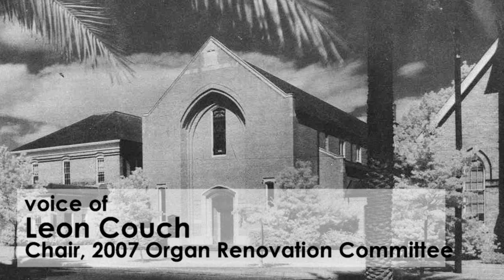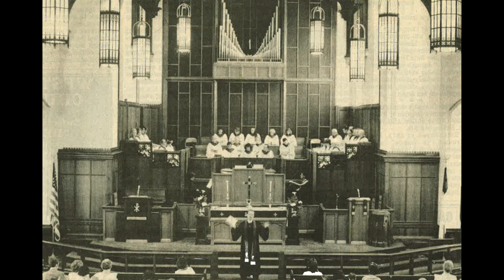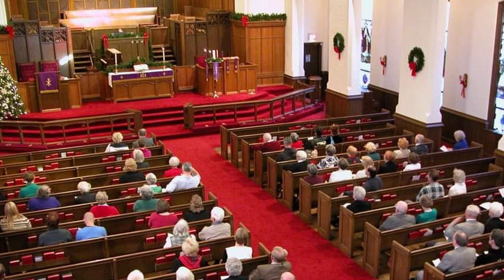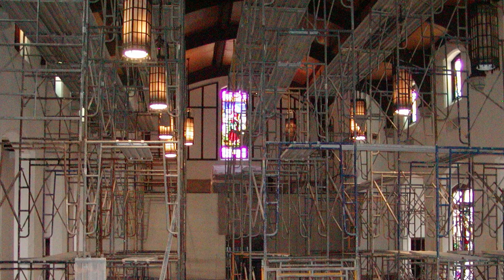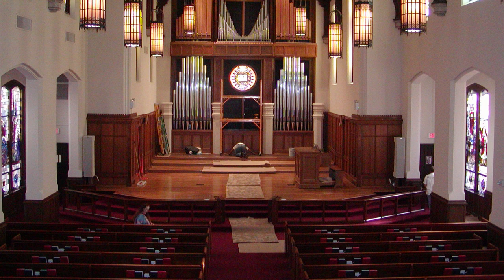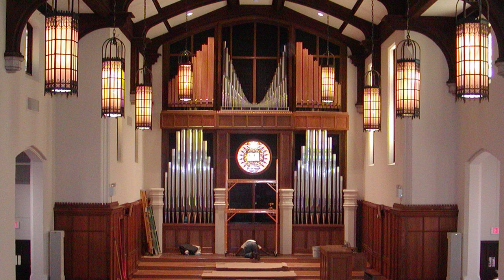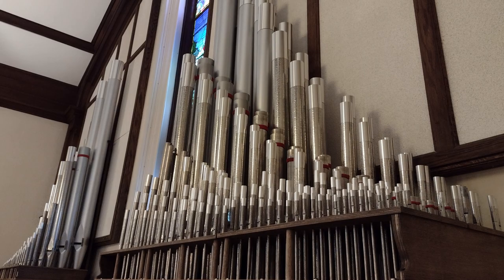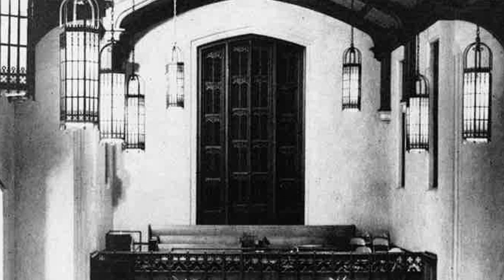A Brief History of the First UMC Gainesville Pipe Organ, 1942-2022